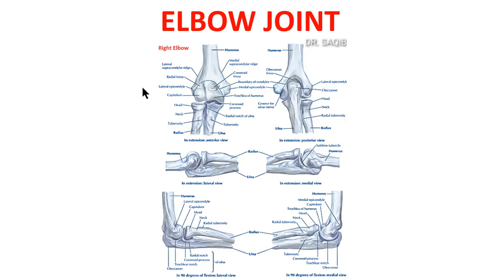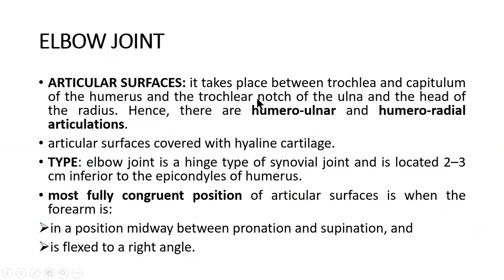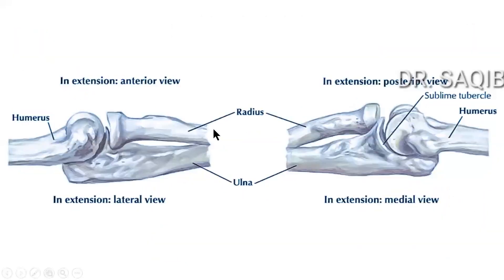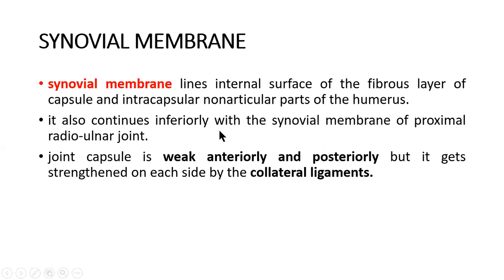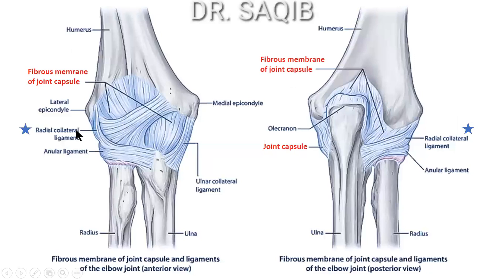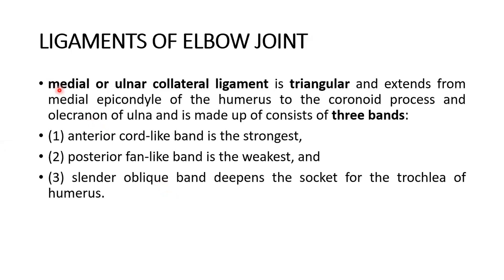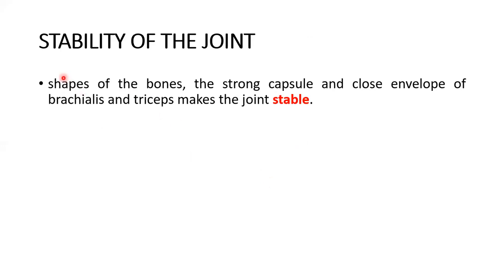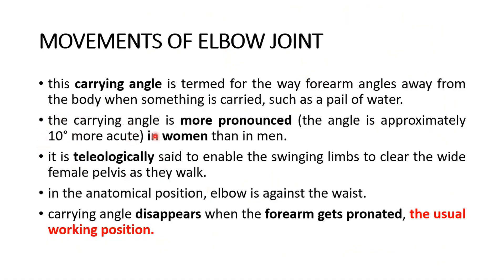Elbow Joint Anatomy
By Dr. Saqib Mansoor
An elaborate discussion of the joint's all aspects.